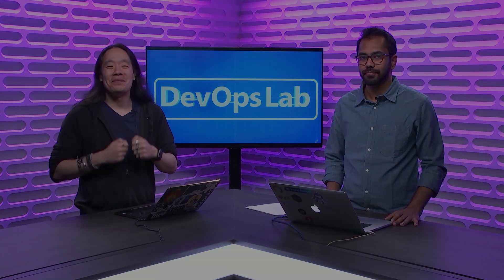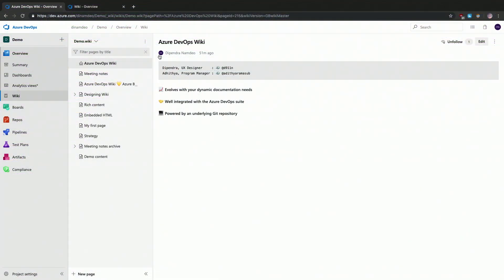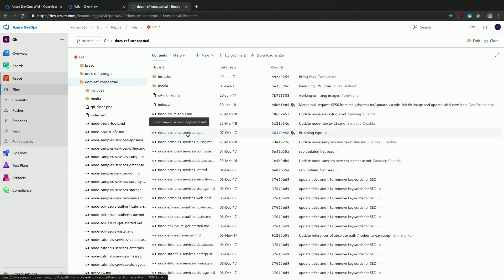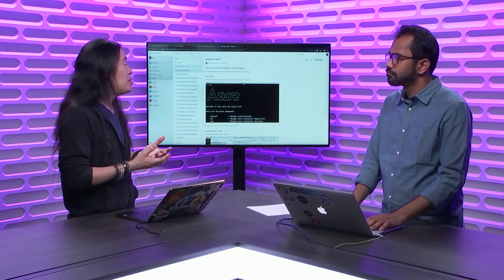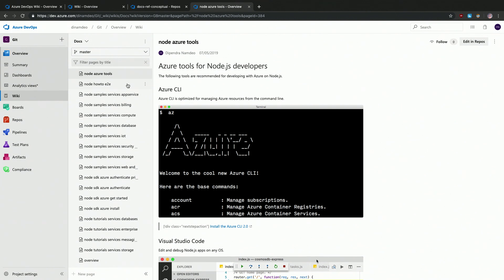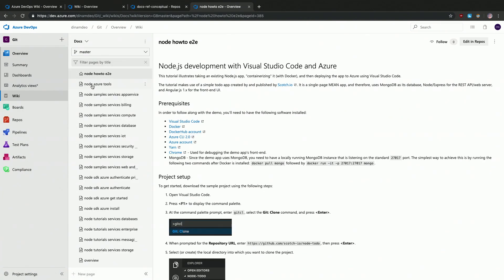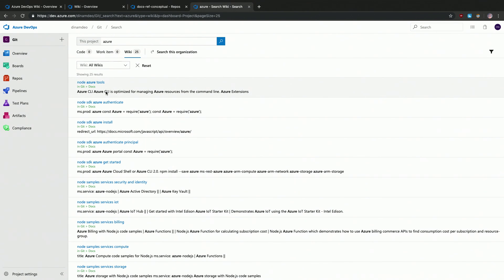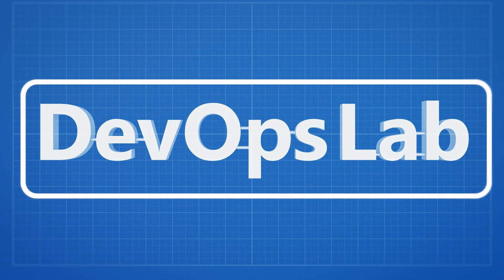Taking Advantage of the Azure DevOps Wiki as a Developer | DevOps Lab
In this episode, Abel sits down with Dipendra Namdeo to talk more about the Azure DevOps Wiki.

As developers, we have special needs when it comes to wiki’s and documentation. Specifically, we often have our documentation sit next to our source code in our repos, allowing us to version our documentation along with our source code. This developer-specific workflow is totally supported by Azure DevOps Wiki. Dipendra walks us through this developer focused workflow on this episode of DevOps Lab.